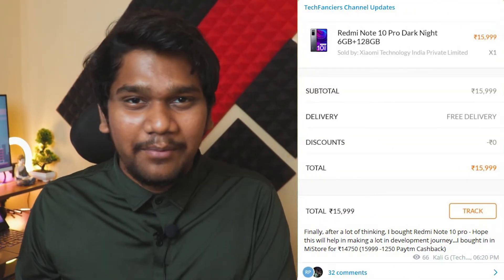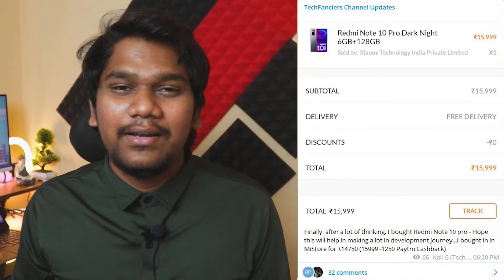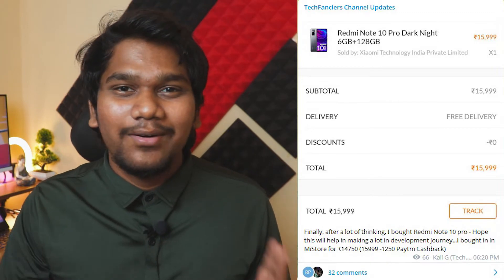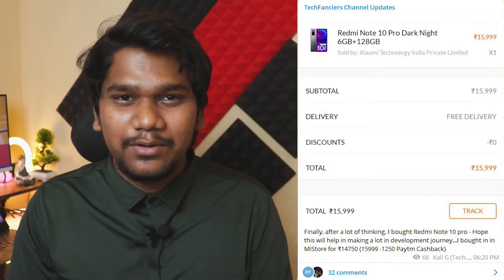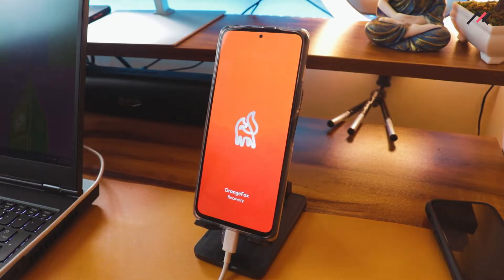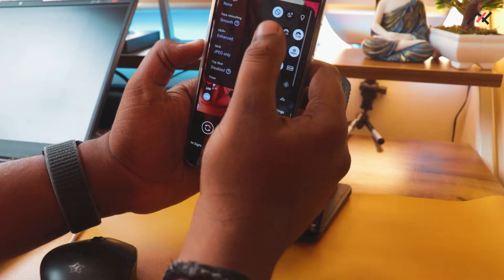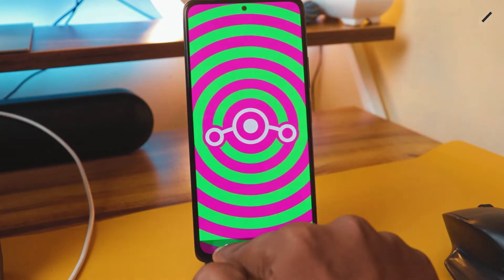Ep #00: Redmi Note 10 Pro/Pro Max - A Development Journey!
Hey there, how are you doing? This is Kali from TechFanciers. I welcome you to our new development journey series where I will start by unblocking the bootloader and installing a custom ROM on my Redmi Note 10 Pro/Pro Max.

This series/video is not made for any promotion/advertisement. If you would like to support me financially? Also, it is not necessary to send me your hard-earned cash, I am financially stable.